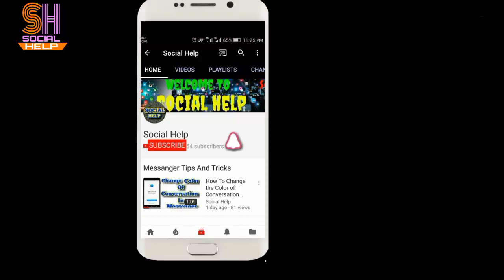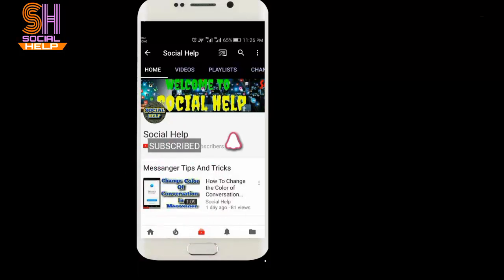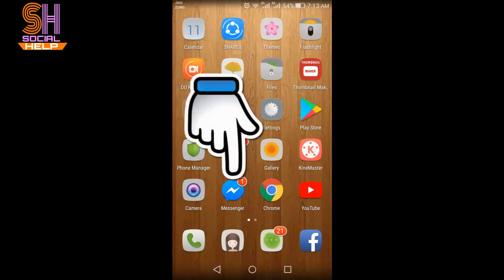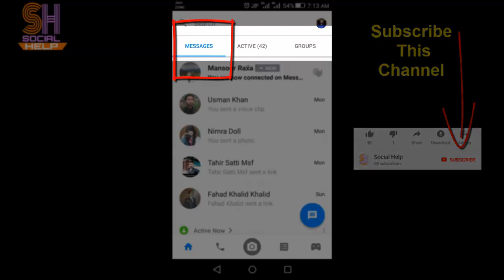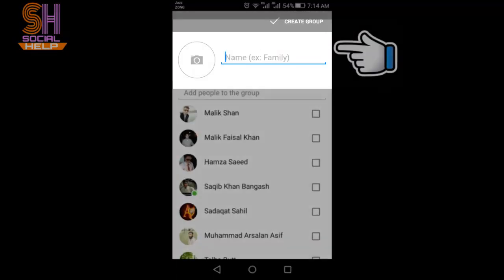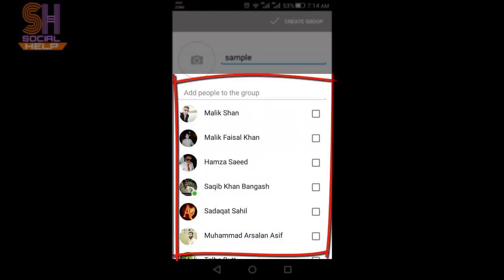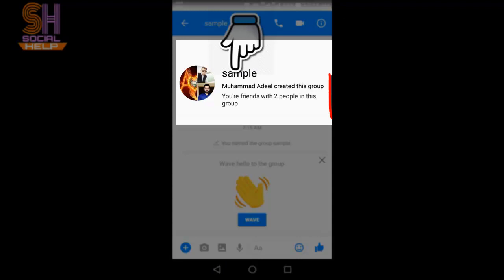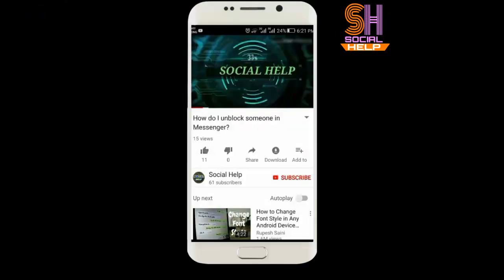How To Create a Group In Facebook Messenger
In This video you will learn "How To Create a Group In Facebook Messenger"